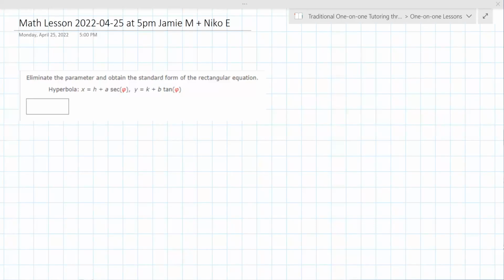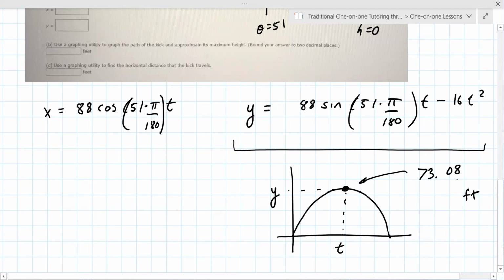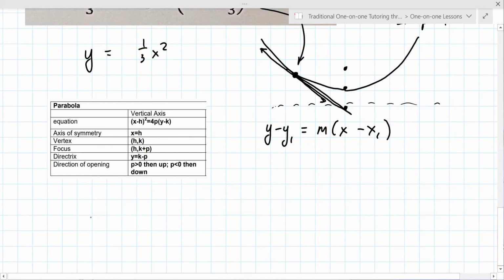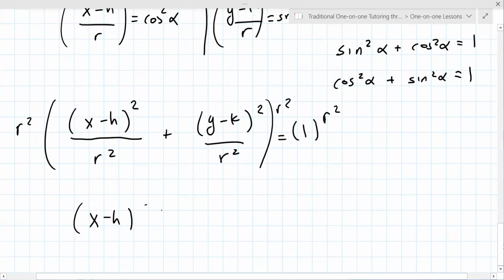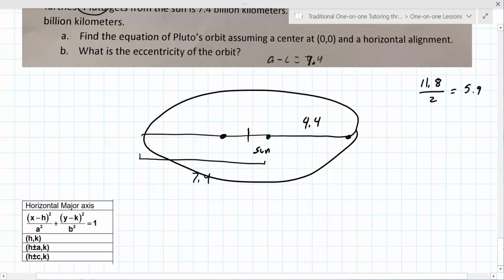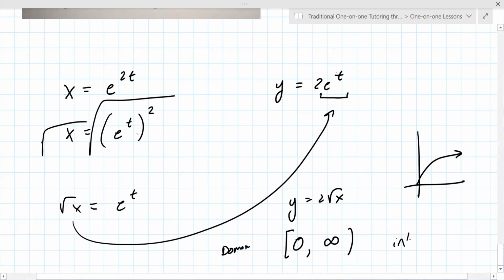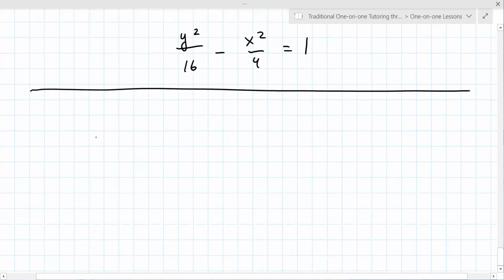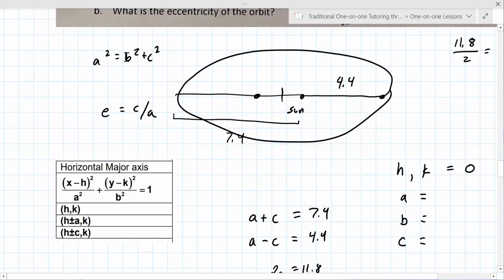High School Pre-Calculus Lesson [2022-04-25 at 5pm MST Jamie M + Niko E]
This lesson focused on conic sections for parabolas, ellipses, and hyperbolas as well as parametric equations.